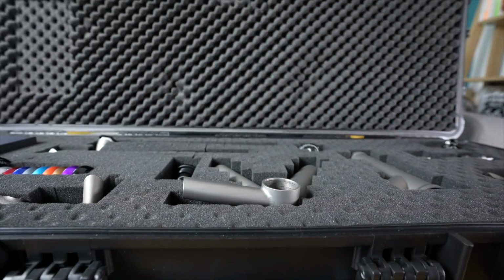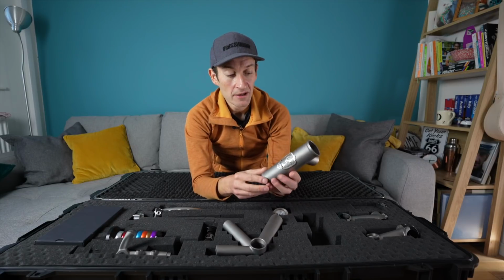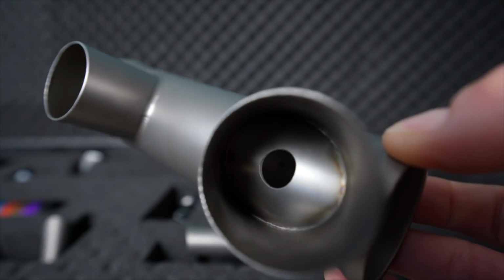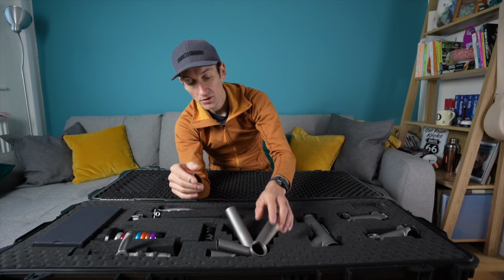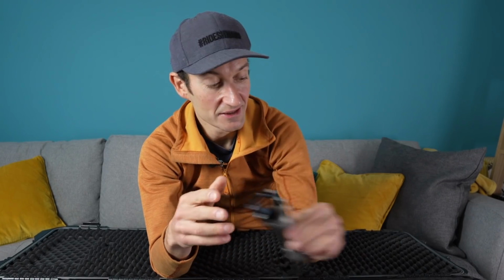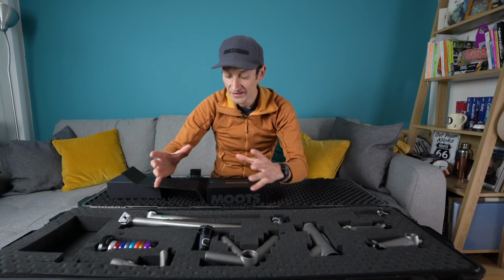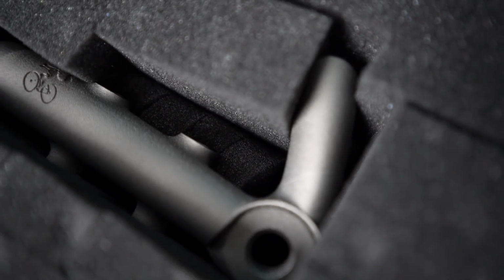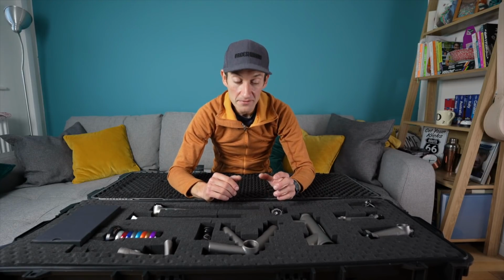Inside a Moots Titanium Bicycle Frame - You Won't Believe the Quality!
A rare glimpse inside a Moots titanium frame